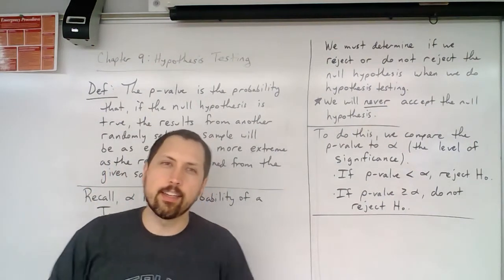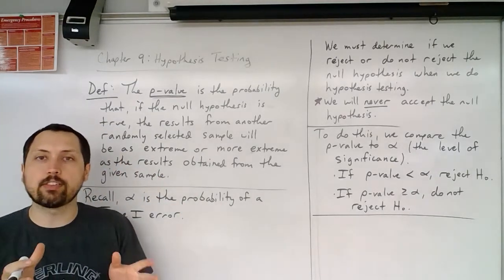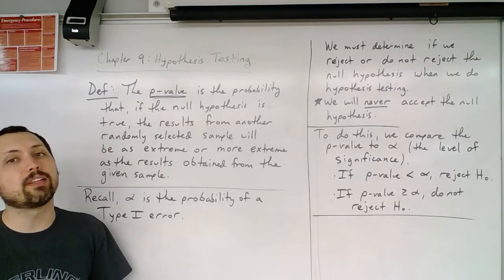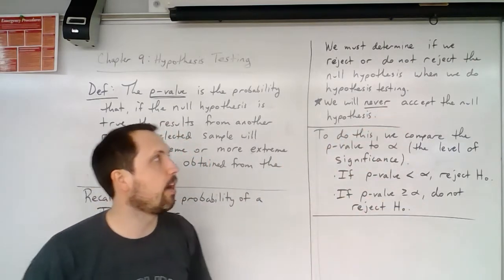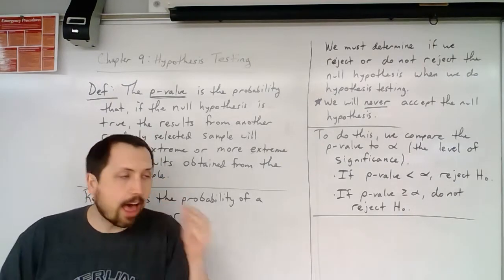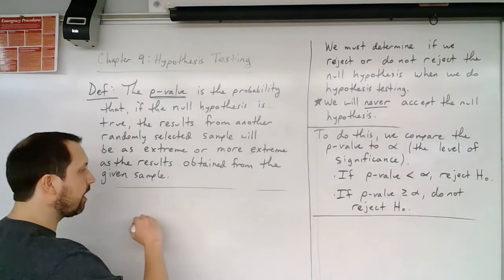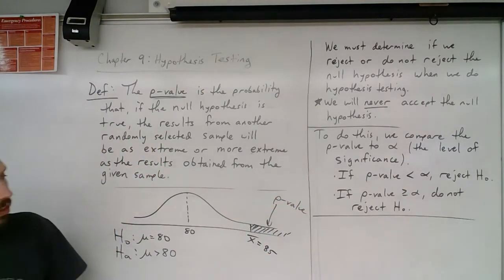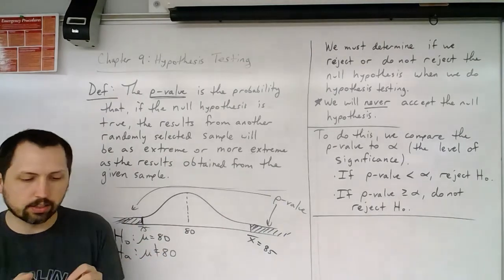Chapter 9 (part 1) - p-values and rejecting the null hypothesis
I introduce p-values and how we make our final decision for hypothesis testing (to reject or not reject the null hypothesis).